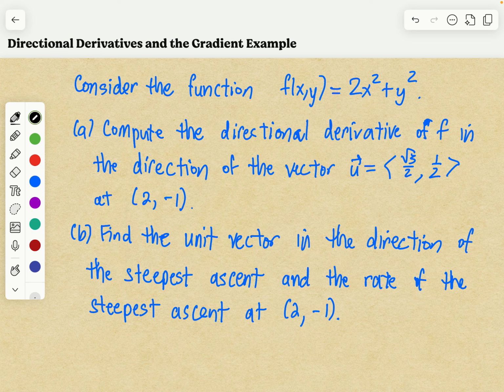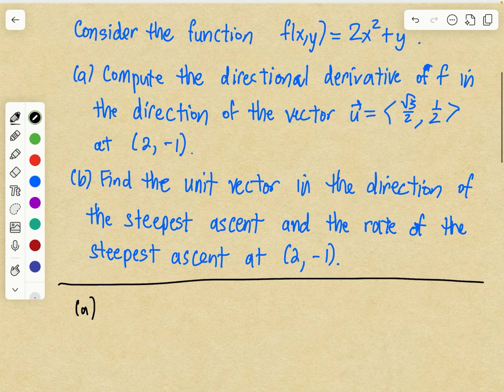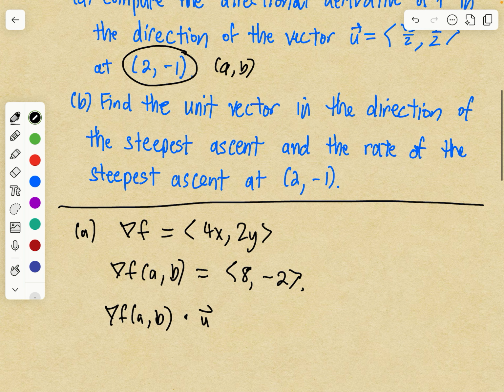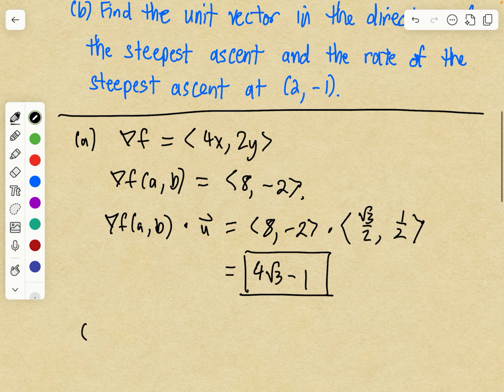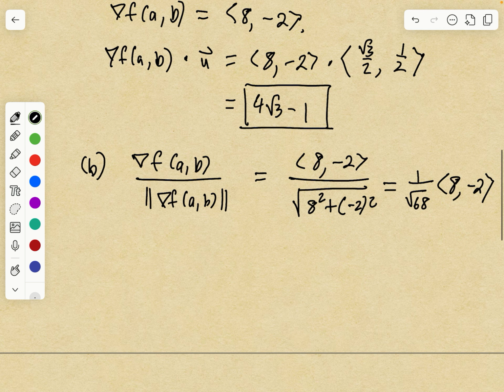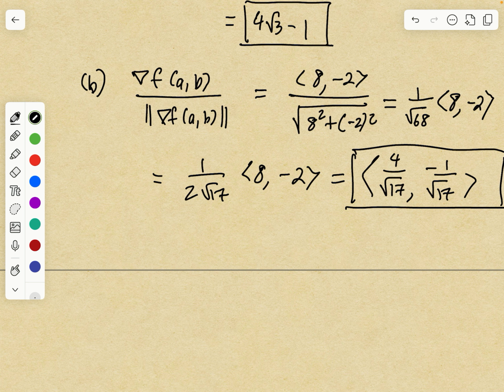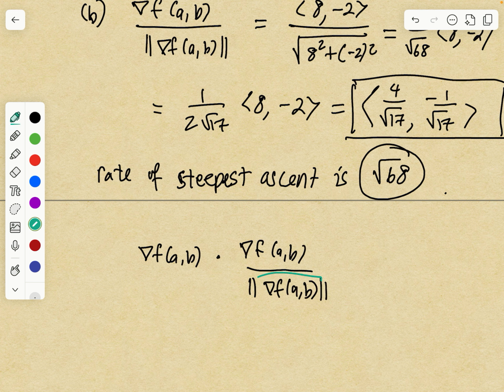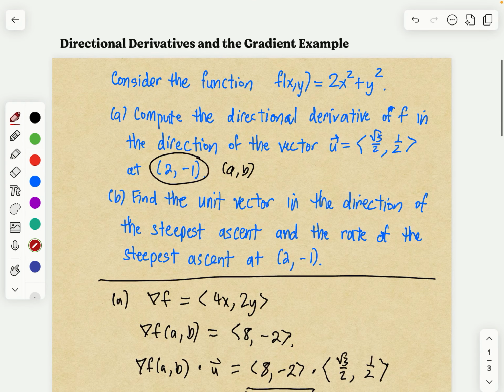Directional Derivatives and Gradient Example